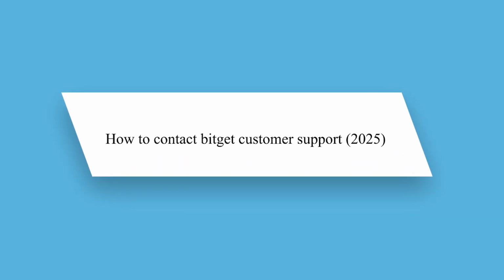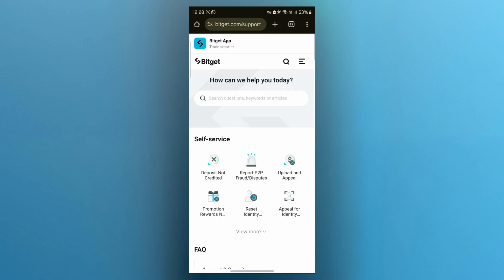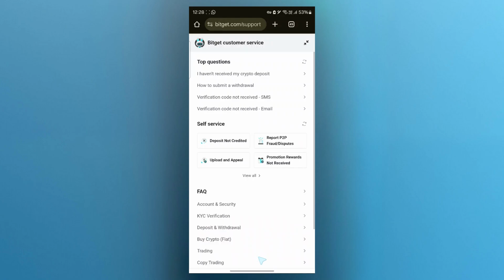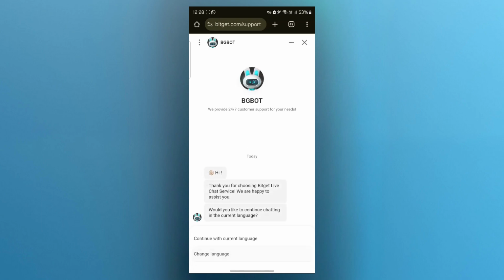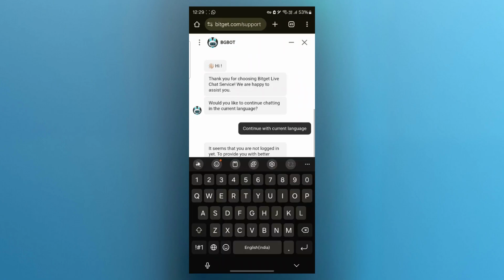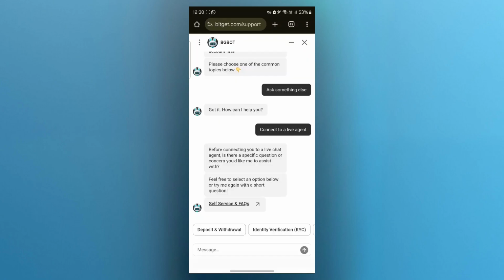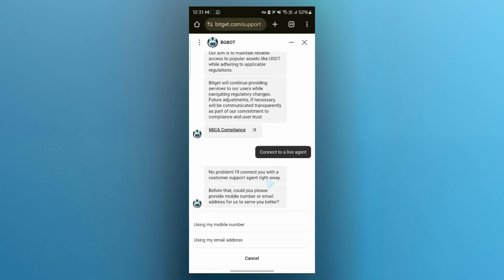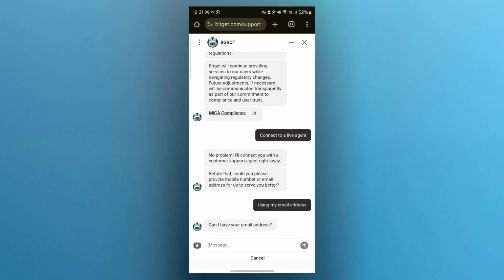How To Contact Bitget Customer Support (2025) Step-By-Step